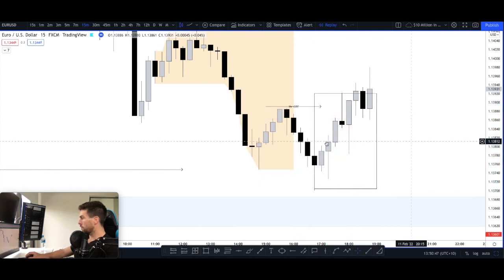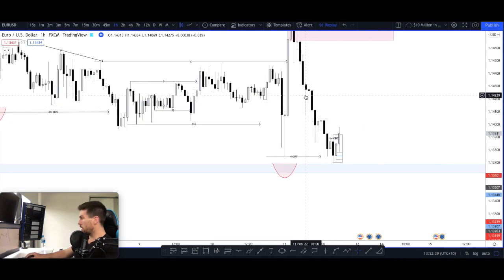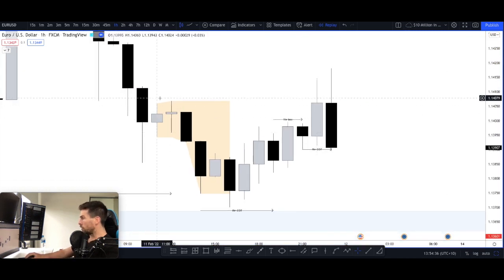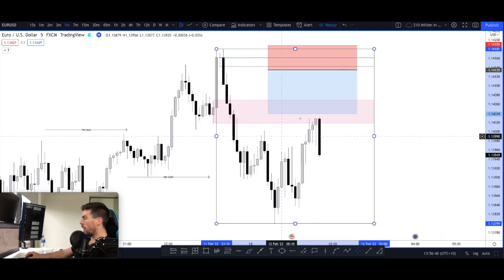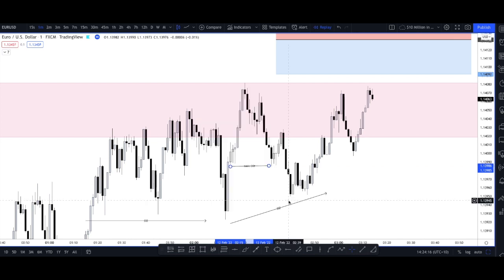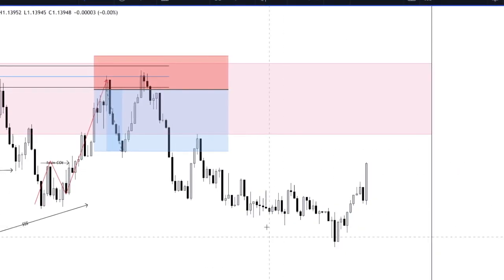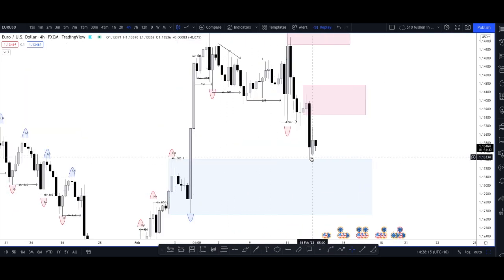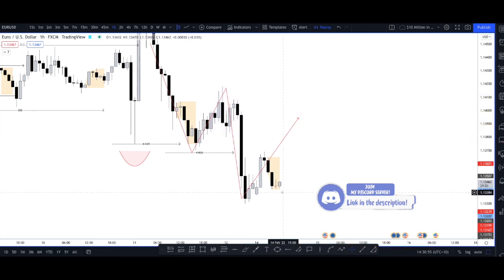FOREX TRADING ANALYSIS TIPS | EUR USD PRICE ACTION | SMART MONEY CONCEPTS TIPS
If you watched last weeks forecast we highly predicted where we thought price action was going and how to look for a trade in that area.  In this video i go over the two missed trades and price action for todays analysis.

Make sure to check out our FREE Discord to stay up to date with upcoming news, fundamentals and Trade analysis on Crypto.